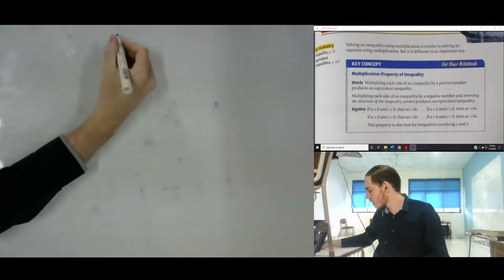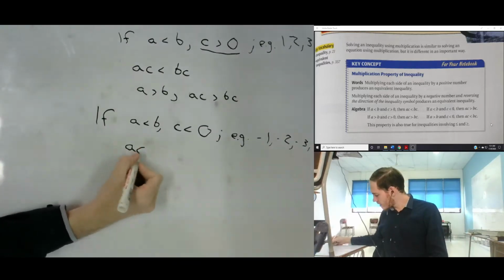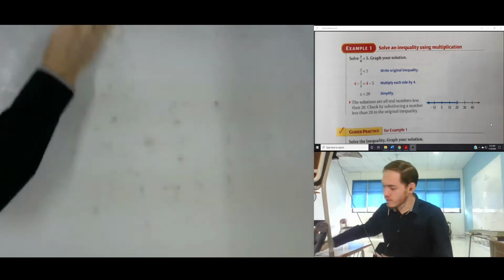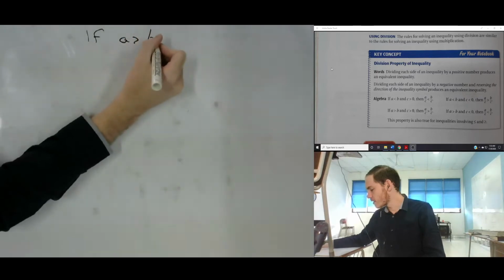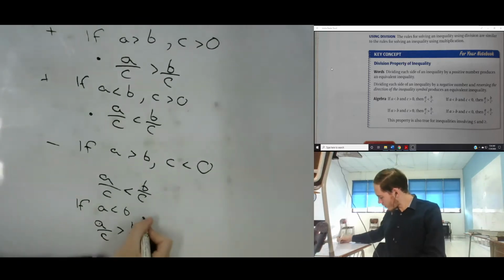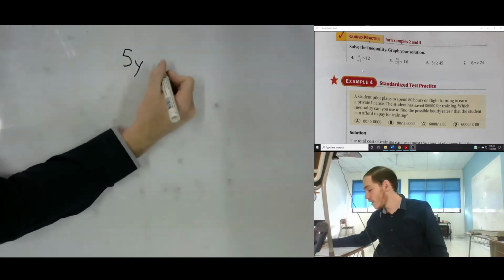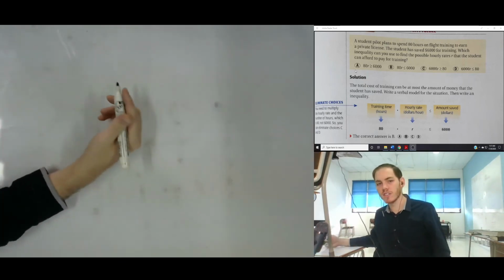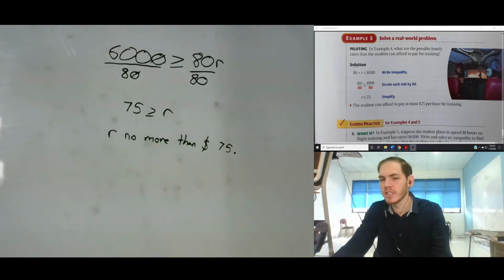Algebra 1 6.2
We cover solving inequalities by multiplication and division (6.2). Again, my apologies for the background noise.